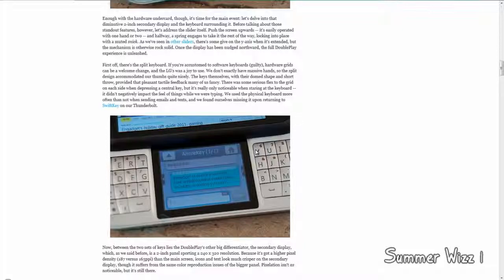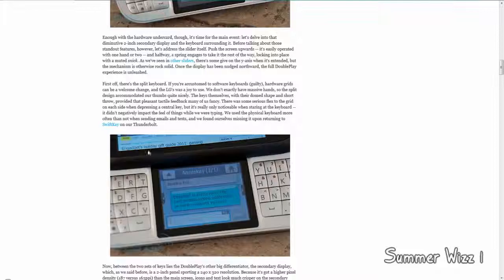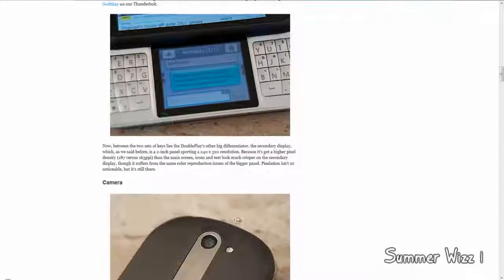Phone Reviews LG DoublePlay review